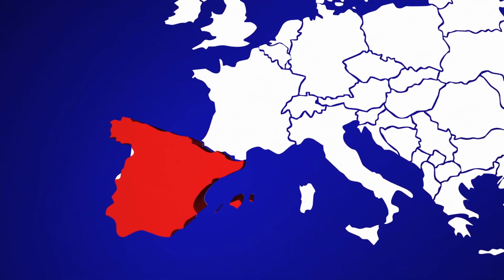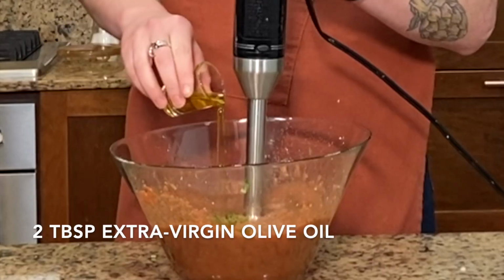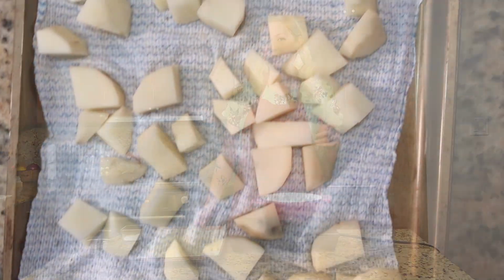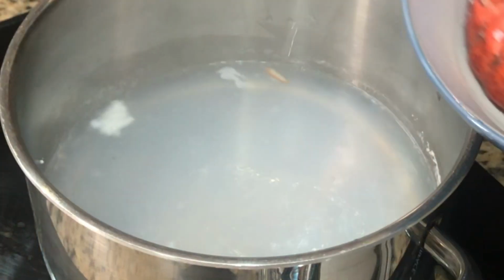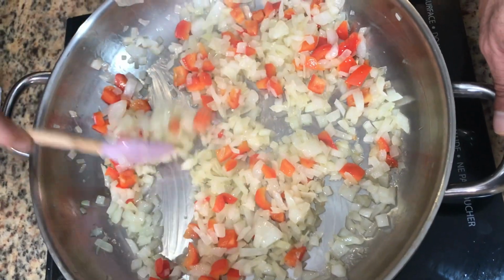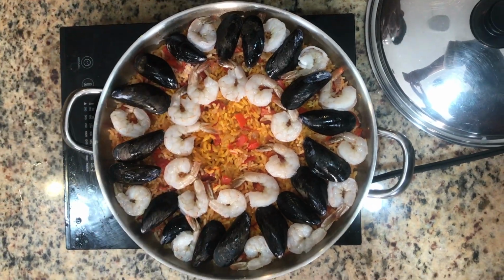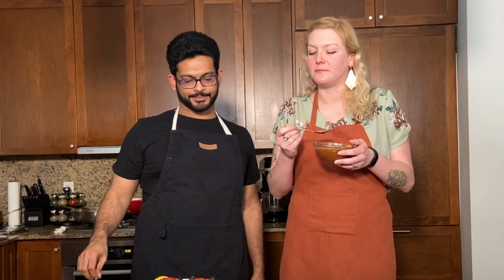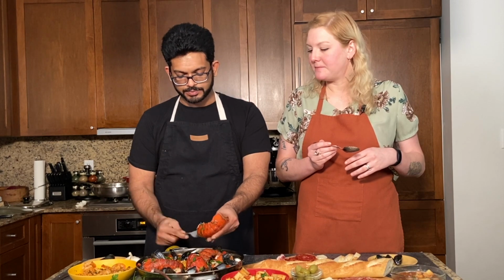S03E10: SPAIN: Lobster Paella & Gambas al Ajillo with Patatas Bravas & Gazpacho Experiment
Many people hear the word “Spain” and think of the Running of the Bulls in Pamplona, the Sagrada Familia in Barcelona, or the famous Museo Prado in Madrid where the art of El Greco lives.  But some people, like Shay and myself, think of immaculate seafood, pungent olive oil, and fresh herbs and citrus, the cornerstones of Spanish cooking.  Given its location and proximity to countries like France, Italy, and even Morocco, some of the food culture of this great nation reflects that of its neighbors.  Some French cooking techniques are used to make dishes with distinctly Mediterranean flare.  This amalgamation of flavors from elsewhere is, to me, the essence of Spain’s culinary identity.
 Today we prepared some tapas.  We began with a light and refreshing cold gazpacho soup, packed with fresh garden flavors.  To be honest, we weren’t sure how we were going to feel about the cold veggie soup.  But honestly, we loved it!  The only gazpacho I had ever tasted was out of carton, and let me tell you, this was nothing like that.  When you make your own gazpacho, YOU control the ingredients and even the texture of the soup, adding new/more ingredients as you taste and blending it for more or less time.  Top it with a crispy crouton and some cucumber slices, and you have the perfect snack, packed with nutrients, for a summer day.
 Our next tapa was patatas bravas, a straightforward fried potato served with a spicy tomato sauce that will make any potato a brave potato.  To tell you the truth, there was little that was special about the potato itself.  Peeled, cubed, and unsalted, these bad boys were the perfect blank canvas to be painted with our spicy tomato sauce.  The bite of Dijon mustard with the burn of habanero hot sauce, mingled with the tomato and spices, making this the most deluxe ketchup that you should be proud to eat.
 Tapa numero tres was gambas al ajillo, or garlic shrimp, which is exactly what it sounds like and is SO delicious.  TEN cloves of garlic rocked the shrimpy worlds of these little crustaceans.  This dish was lemony and garlicy, with notes of paprika and brandy; a perfect side dish to pair with a crusty baguette, to sop up the delicious from the shrimp.  Ok, now I’m hungry.
This brings us to the main course; paella.  Originally from Valencia, it was traditional to make this with snails and rabbit and nowadays, there are many regional variations of the dish.  We decided to make a seafood paella, gently spiced with saffron and loaded with mussels, lobster, and shrimp.  This dish couldn’t have been better.  Shay successfully did not stir the rice once it was set in the pan and we achieved the classic crispy rice at the bottom, which contributes a lot to the dish.  Paella is so special and a great way to get creative with the ingredients you use.  It’s a dish that you eat with your eyes first and you always want seconds.